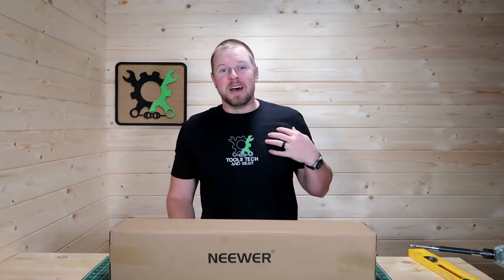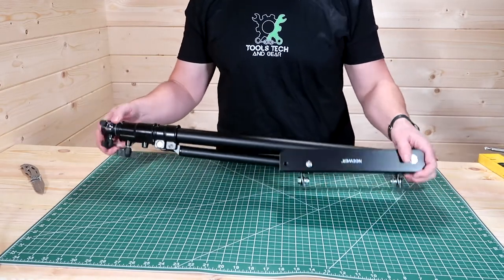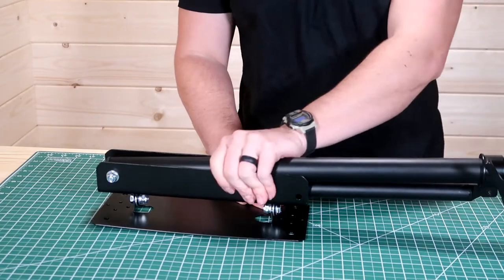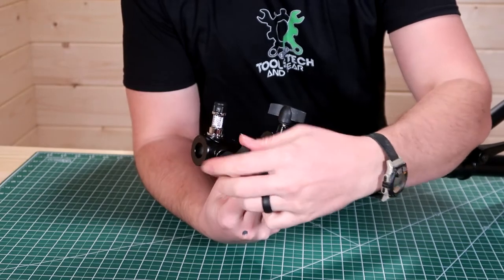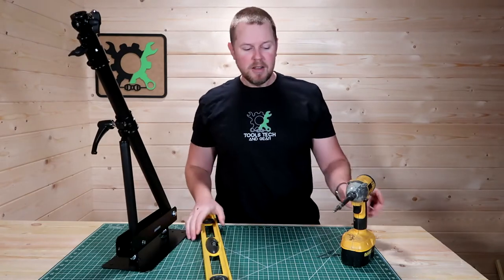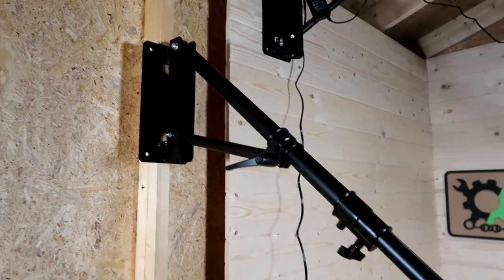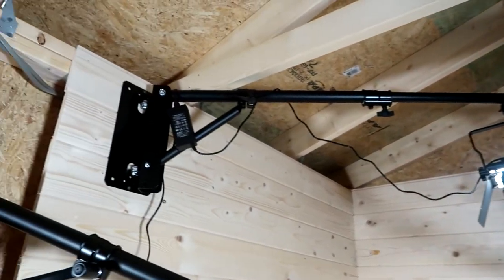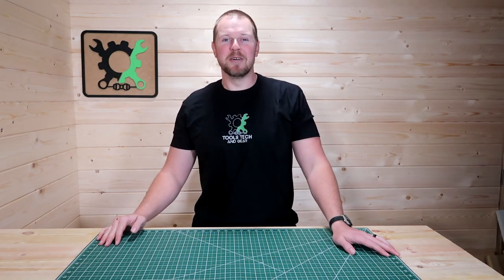Neewer Triangle Wall Mount Boom Arm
Unboxing and installing the Neewer Triangle Boom Arm for the studio. This product allows lights and cameras to mount on the wall securely with the adjustable boom arm. This arm has a max reach of 4 feet and can adjust in 180 degrees both up and down as well as side to side. The threaded end can be swapped between 1/4" and 3/8" threads to fit your camera gear needs.